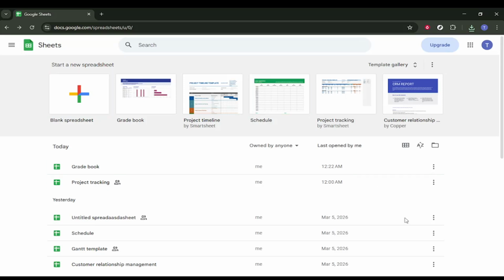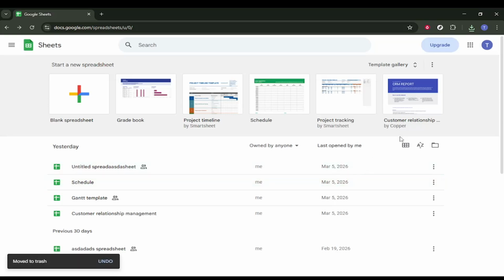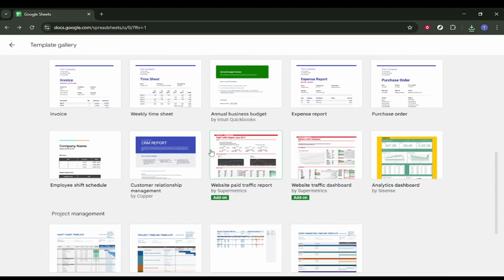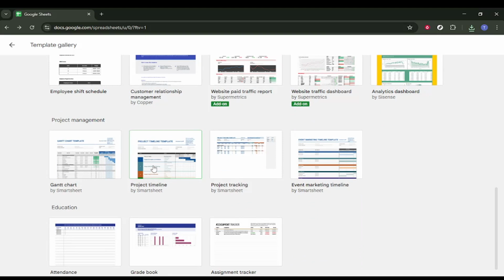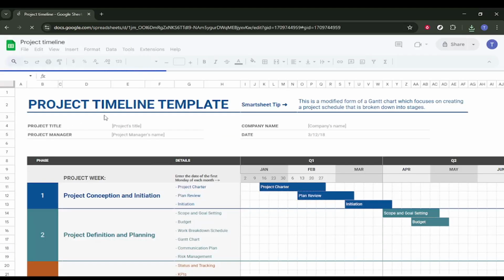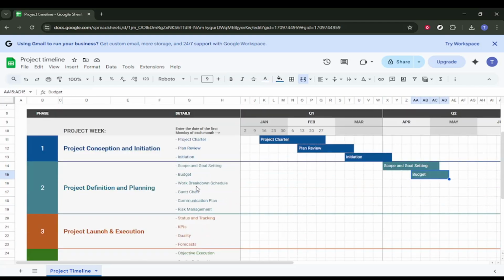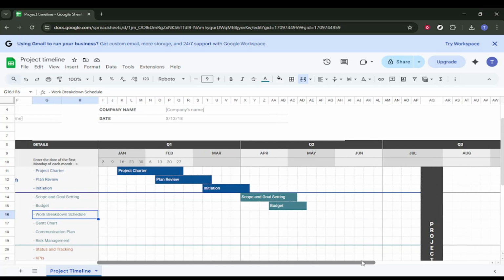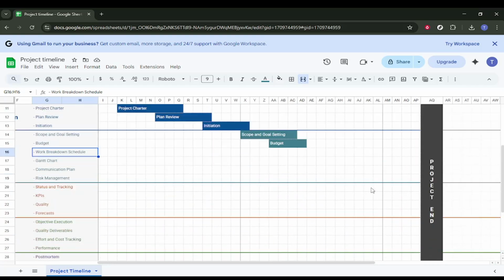How To Create A Timeline Quickly In Google Sheets [2026 Guide]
In today's video we cover: Google Sheets, create timeline, timeline tutorial, sheets timeline, Google Sheets tips, data visualization, project management, quick timeline, Gantt chart, spreadsheet, data organization, business tools, productivity hacks, free timeline, how to, tutorial, sheets tricks, Google Sheets tutorial, simple timeline, make timeline

-Google Drive
-Google Meets
-Google Sheets
-Google Chrome
-Google Forms
-Google Gmail